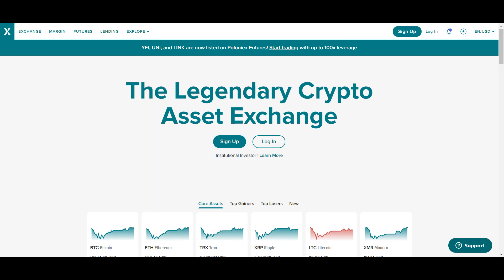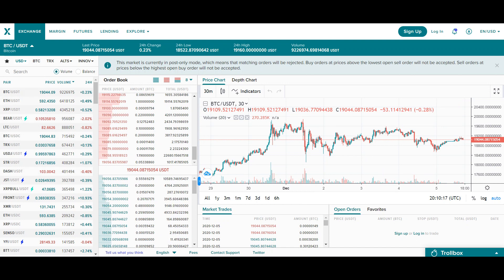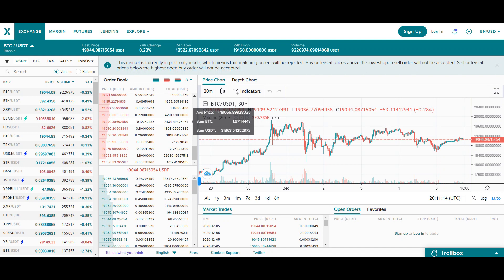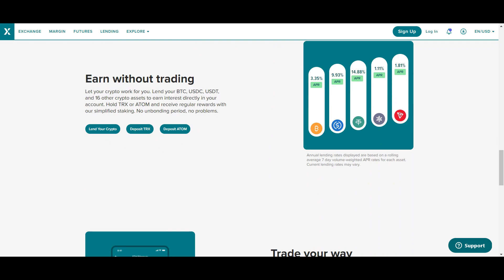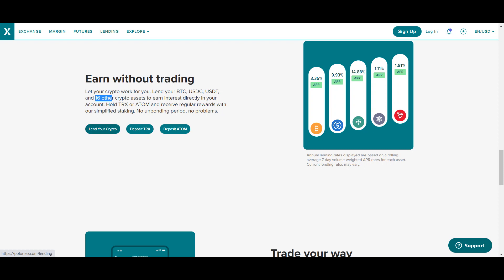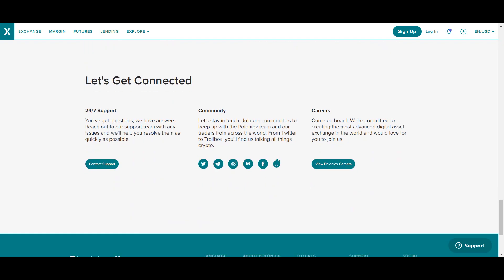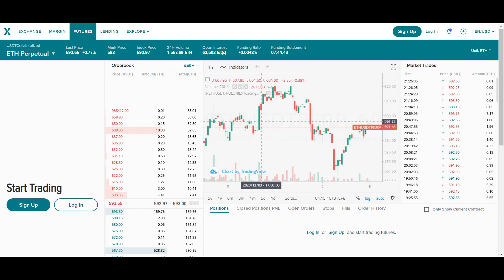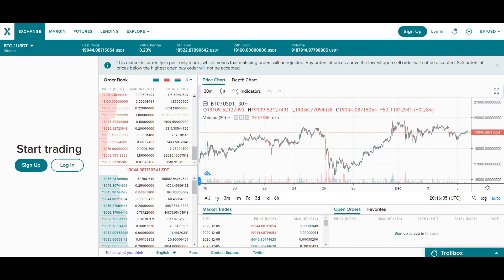Poloniex-How to earn without trading?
Poloniex-How to earn without trading. Poloniex features.